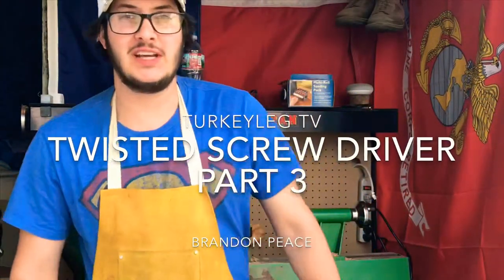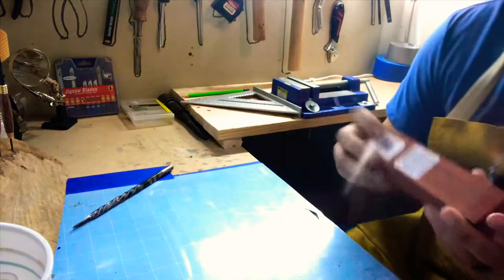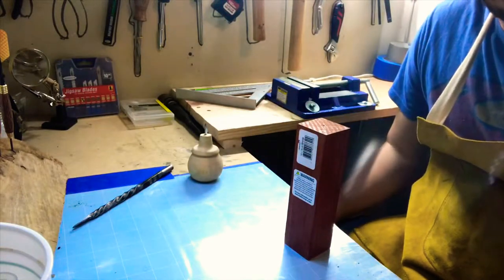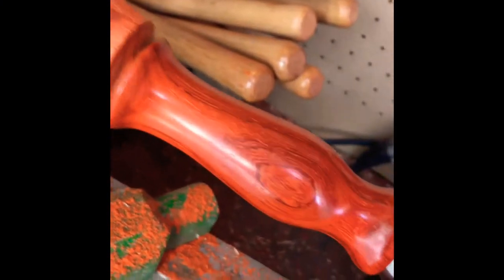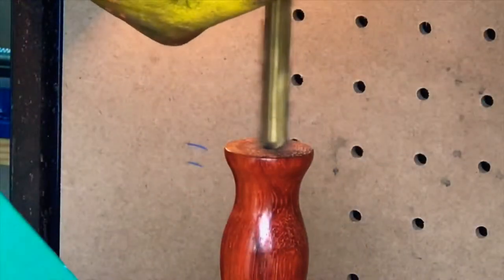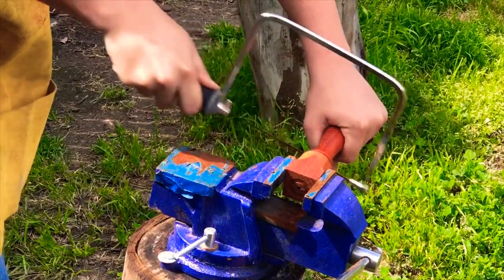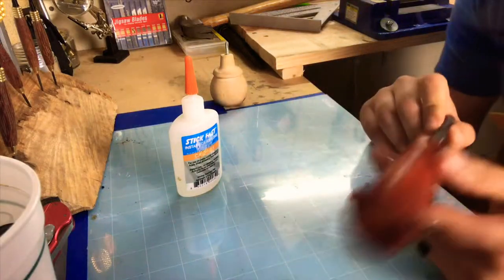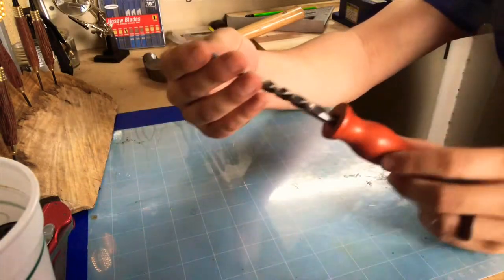CRAFTING: TWISTED SCREW DRIVER FINISHED!!!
My name is Brandon Peace I am in my mid 20’s living in sunny California. I upload vlog type videos of me crafting as often as I can, lots of saw dust and spark so get ready and follow along!

So what do I make... everything from pens to knifes as well as weird and wonderful projects!!!